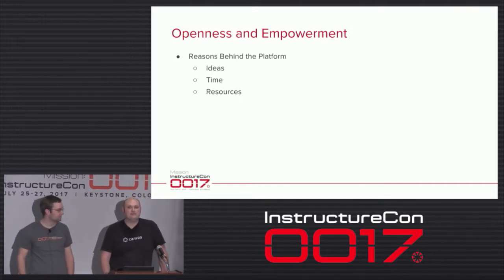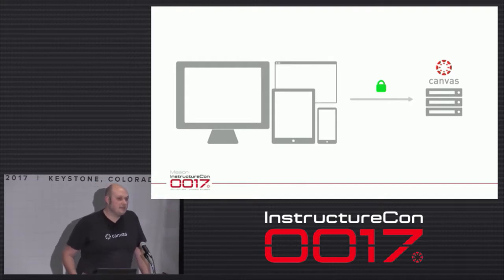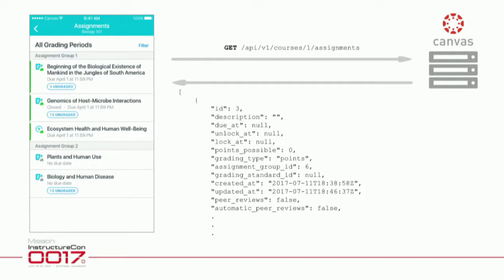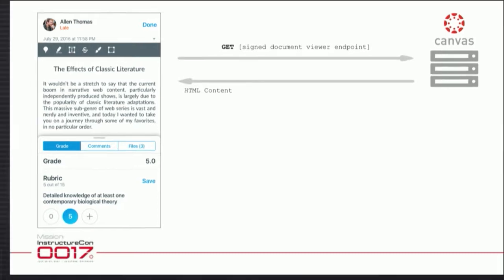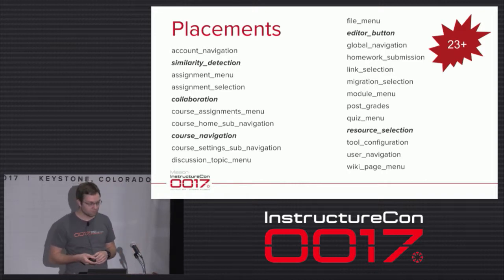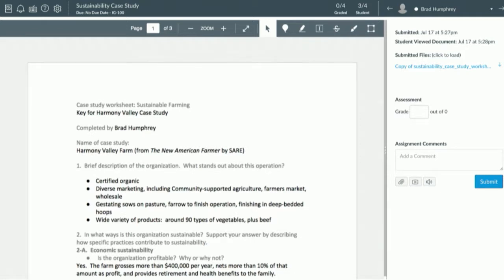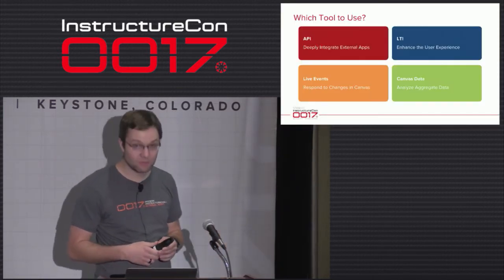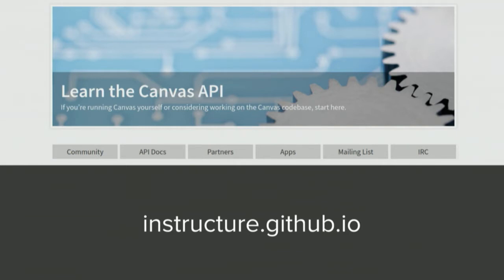The Canvas Development Platform - Andrew Butterfield & Brad Humphrey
Canvas is an open, programmable LMS Platform. This talk is an overview of where we are headed with the Canvas API, Event-based integration, and new services. We'll show how developers can use these capabilities and Amazon Web Services to integrate with Canvas to improve educational outcomes.